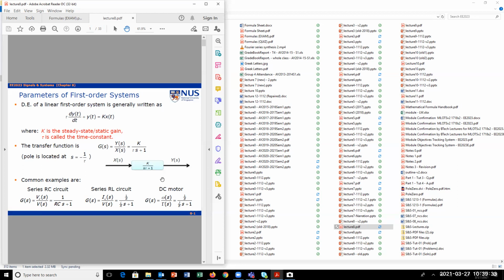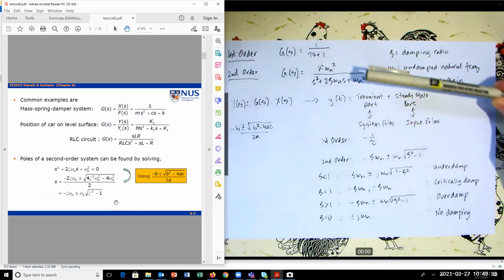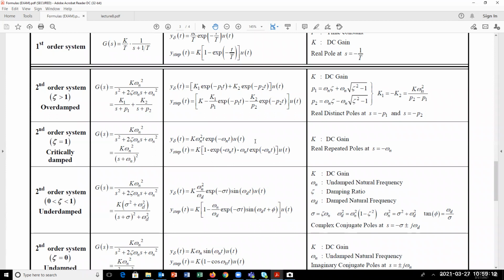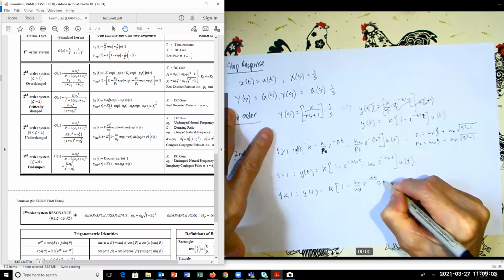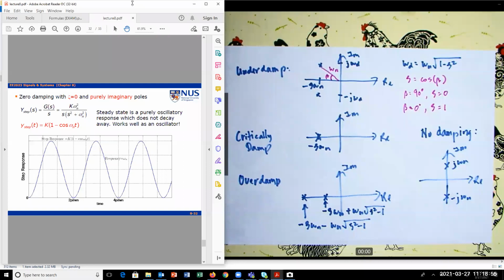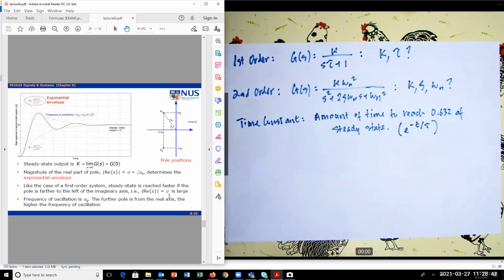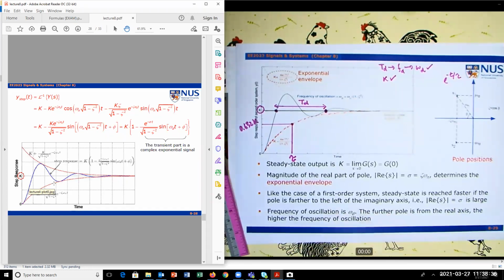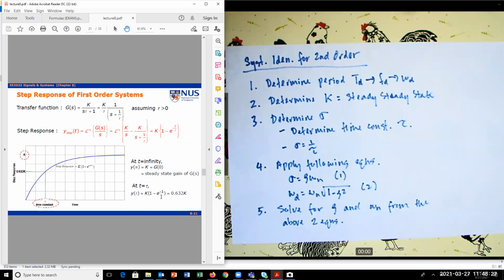EE2023/EE2023E/TEE2023 Videos - Clinic 6 (27 Mar 2021)